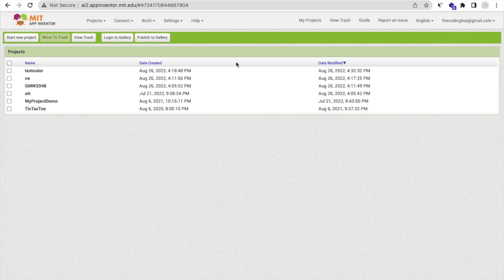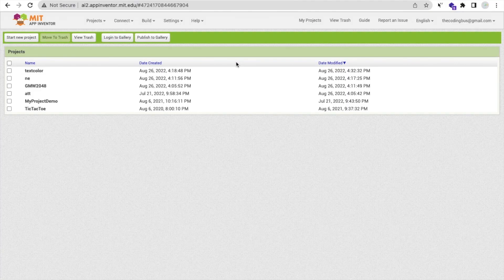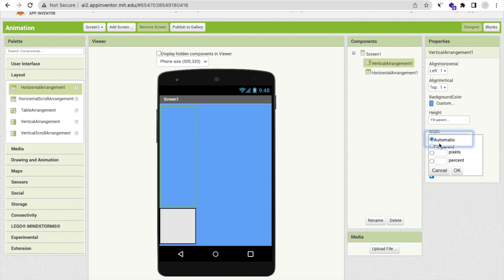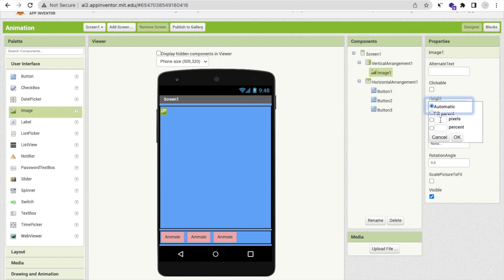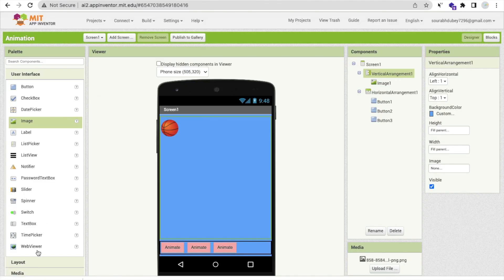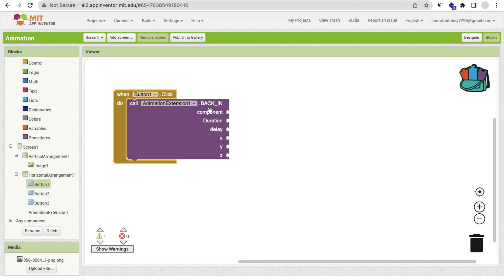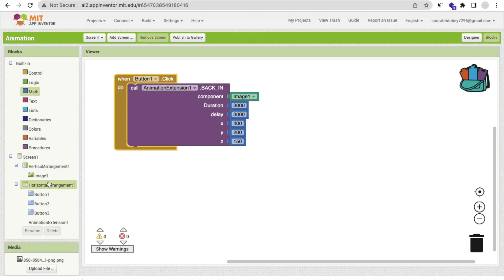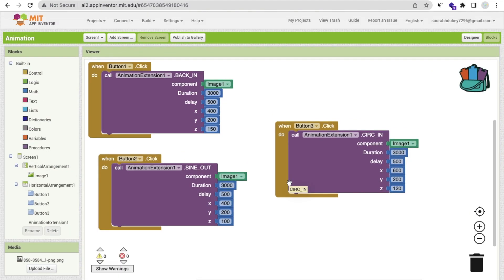How To Use Animation in MIT App Inventor 2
How To Use Animation in MIT App Inventor 2. In this video, we will learn to use animation with the ball. Using this trick you can create some basic games.We will use here one free extension.